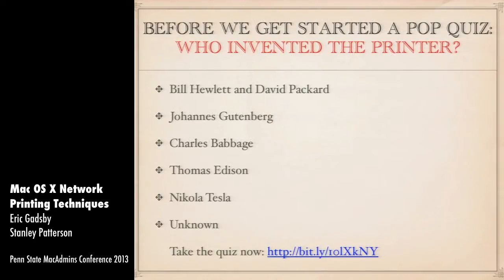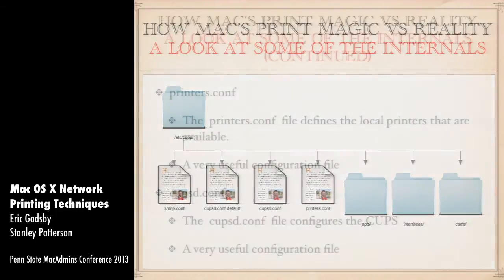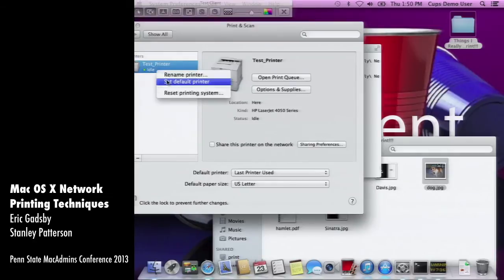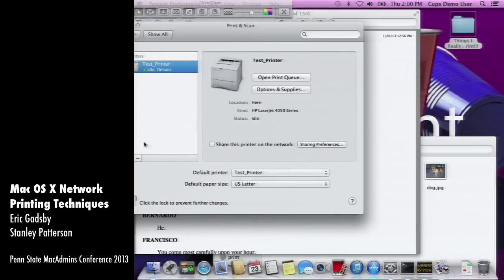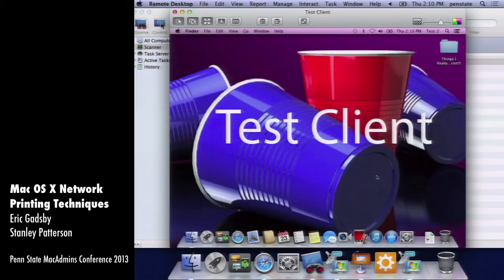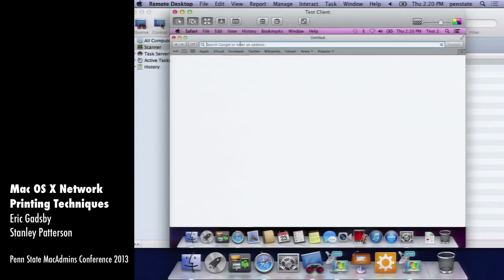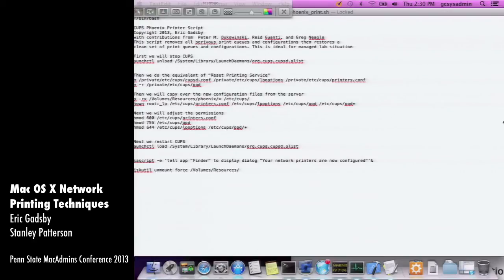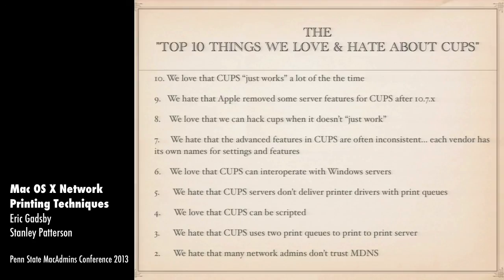Mac OS X Network Printing Techniques - Eric Gadsby, Stanley Patterson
Do network printers in Mac OS X drive you crazy? This session is for you. In this session we will discuss how to leverage the Mac OS X's build in printing system; CUPS to achieve your users printing goals while maximizing technical support time and effort. Apple and 3rd party products will be discussed. The talk will include examples, a question and answer period, and discussion time. Some take-home resources will be provided.